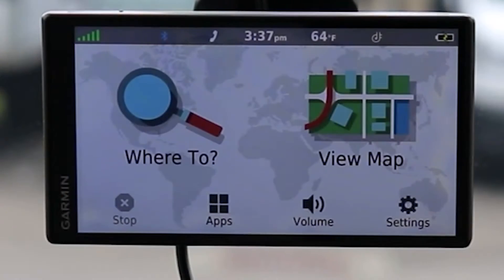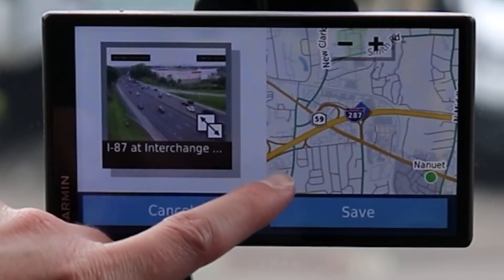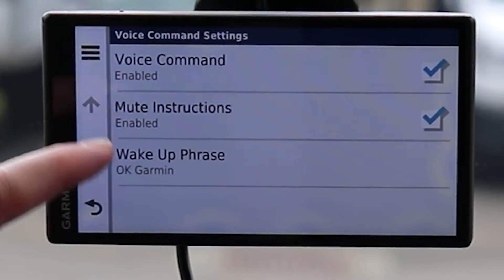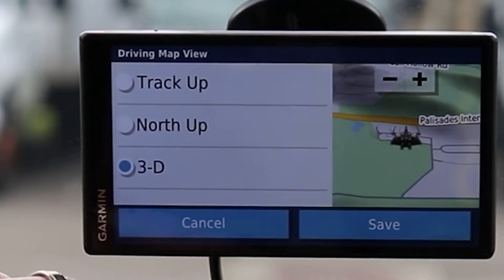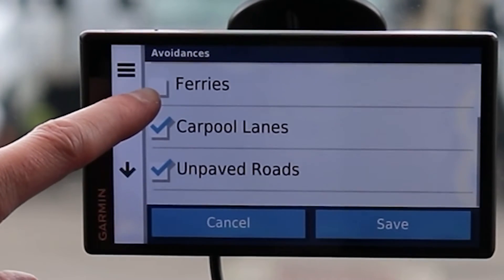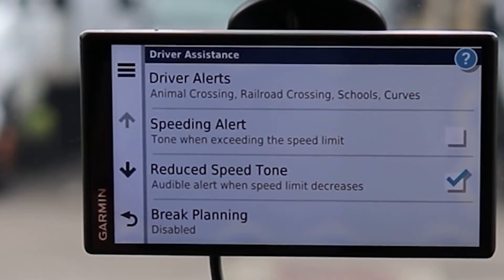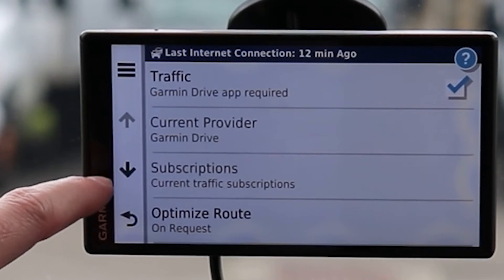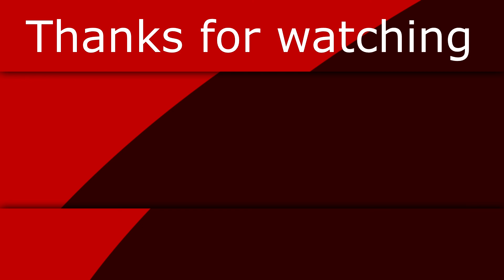Garmin DriveSmart 55 User Interface full Walkthrough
This video will cover the full user interface for the Garmin DriveSmart 55.  I go through every screen step by step.  If you want to know where a feature or function of the GPS is this is the video for you.

🔹 Stunning 5.5" Touchscreen Display—This device features a bright, clear, and easy-to-read screen with vibrant colors and sharp details, perfect for quick glances while driving.

🔹 User-Friendly Menu - Effortlessly access all features with a simplified, well-organized menu that prioritizes ease of use.

🔹 Customizable Settings - Personalize your navigation experience with customizable map views, route preferences, and display settings to match your driving style.

🔹 Responsive Touch Controls - Navigate through menus and maps with fluid, responsive touch controls that make interaction smooth and efficient.

🔹 Voice-Activated Commands - Keep your hands on the wheel and eyes on the road with intuitive voice commands that let you control your GPS without any distractions.

🔹 Easy Map Updates - Download the latest maps effortlessly with a user-friendly update process, ensuring your routes are always accurate and up-to-date.